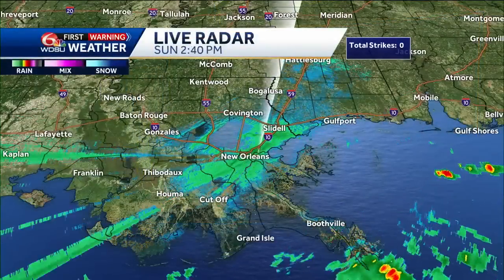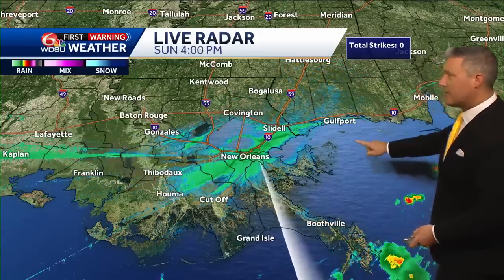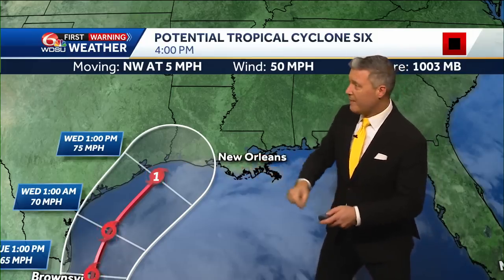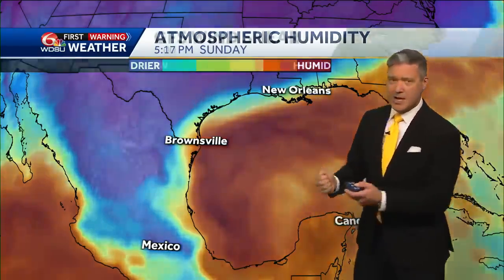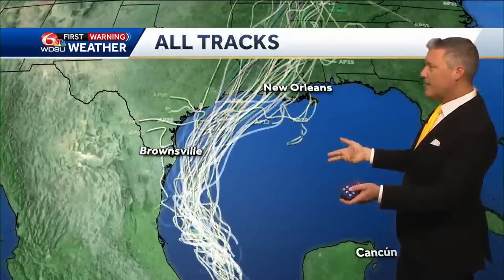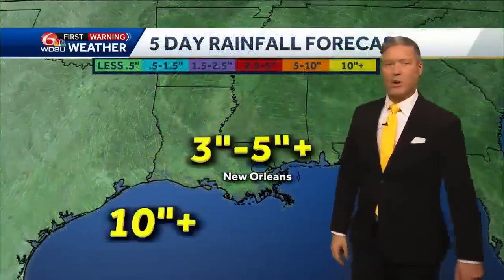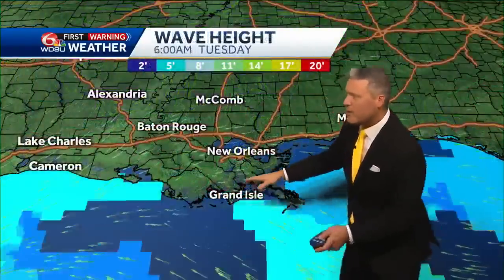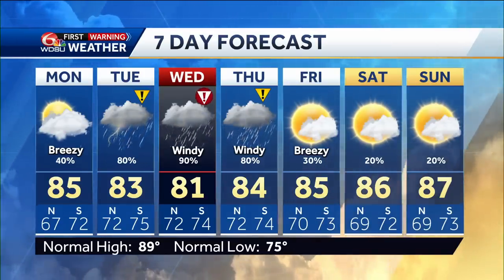Tracking Potential Tropical Cyclone 6, likely to be hurricane in Gulf of Mexico later this week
Meteorologist Devon Lucie walks us through Potential Tropical Cyclone #6, where it is right now, what atmospheric conditions are favorable for its formation, what conditions aren't, where it's most likely to track, then dives into exactly what impacts are likely to affect Southeast Louisiana and New Orleans, how much rainfall is forecast, what the risk for other severe risks will be, and finishing with what the takeaways are for this system right now, and a final look at your entire 7 day forecat.